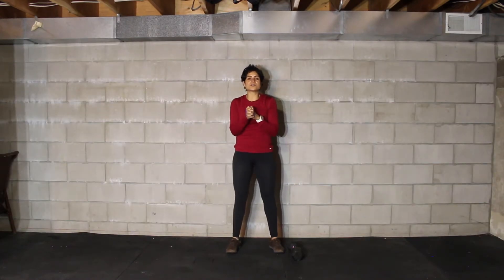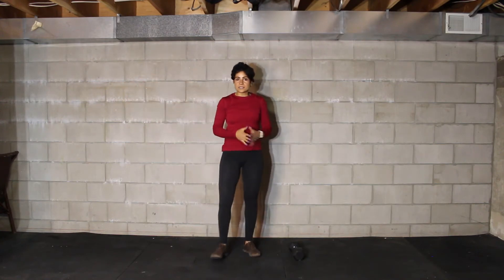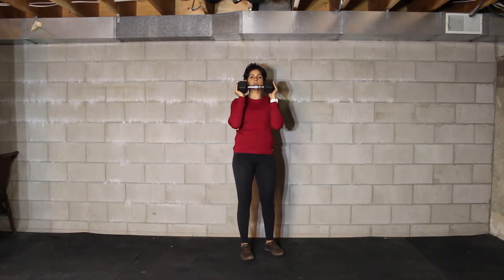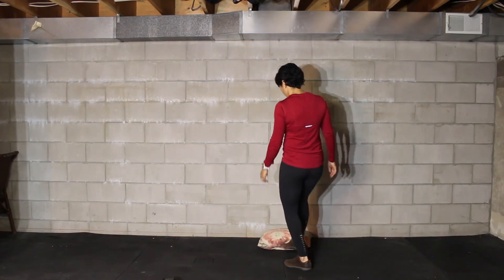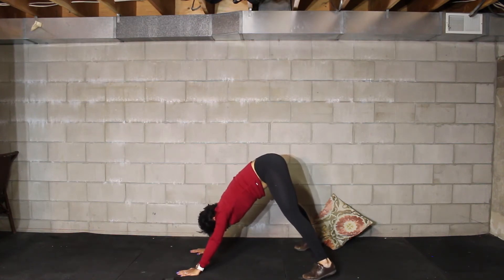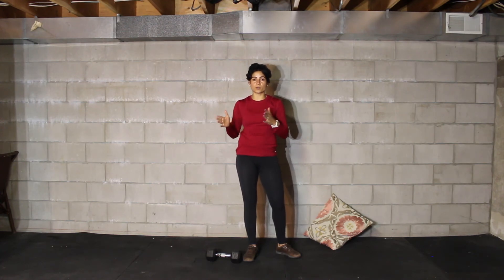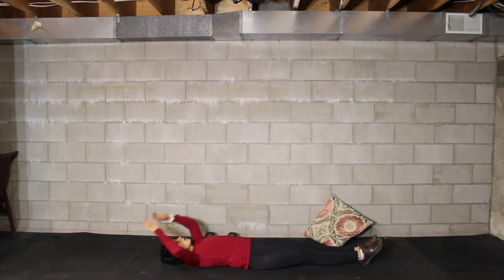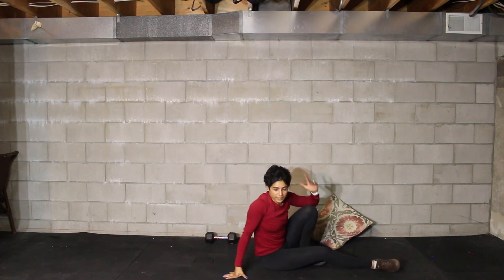Home Workout #42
Warm-Up:

6 min-
:30-sec Fast Feet
:30-sec Toy Soldiers
:30-sec Runner Stretch
:30-sec rest

Workout Prep:

1 Round

8 Dumbbell Front Rack Reverse Lunges (each leg)
8 Dumbbell Front Squats
8 Good Mornings
8 HSPU / Pike Push Ups / Seated Strict Presses
8 Standing Shoulder Fly

Workout:

20 min of Work

8 Dumbbell Front Rack Reverse Lunges (each leg)
8 Dumbbell Front Squats
8 Good Mornings
8 HSPU / Pike Push Ups / Seated Strict Presses
8 Standing Shoulder Fly

Core Finisher:

5 Rounds
:20 sec. - V Ups
:20 sec - Plank Hold
:20 sec - Single Leg V Ups